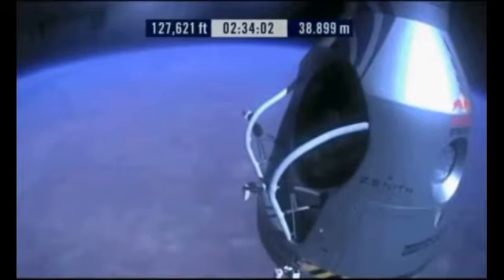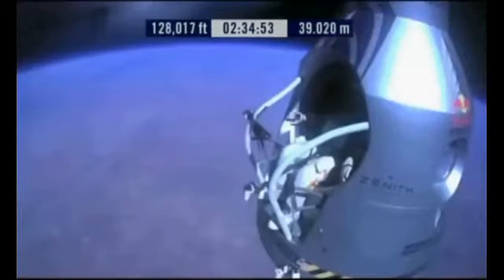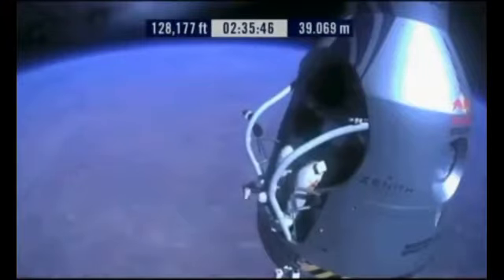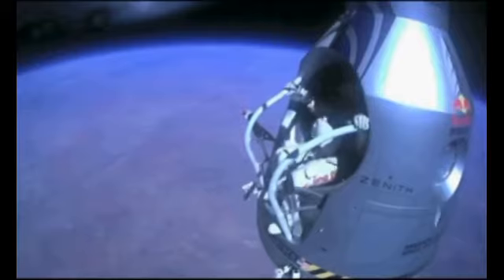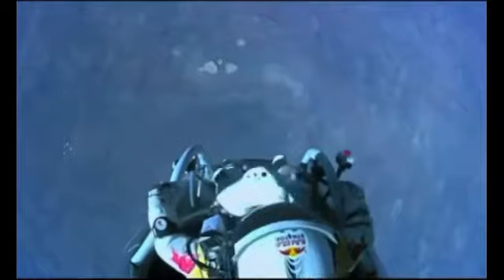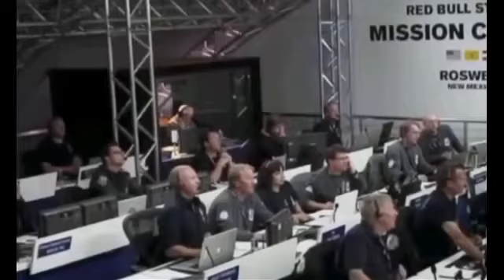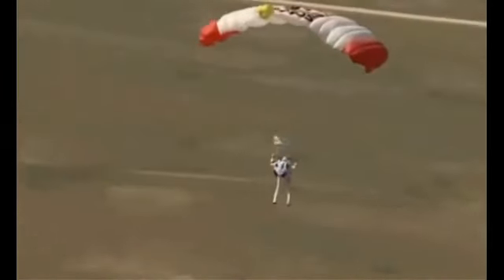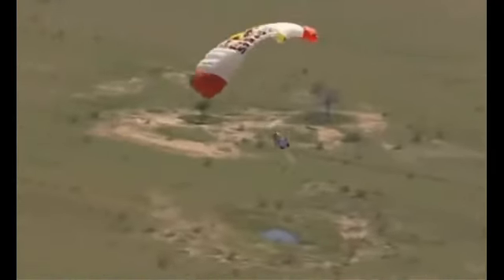A man falling from Space to the Earth Surface Credit:NASA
All Credit: NASA

Felix Baumgartner broke the speed of sound reaching an estimated speed of *833.9 mph (1,342.8 km/h) jumping from the stratosphere, which when certified will make him the first man to break the speed of sound in freefall while delivering valuable data for future space exploration.

Felix climbed to 128,100 feet (39,045 meters) in a helium-filled balloon Sunday morning Oct. 14, 2012. This is exactly 65 years after Chuck Yeager first broke the sound barrier flying in an experimental rocket powered airplane. Felix broke two other world records (highest freefall, highest manned balloon flight), leaving the longest freefall record to project mentor Col. Joe Kittinger.
Felix's entire trip back to earth lasted 9:09 minutes, with 4:22 of that time in freefall (without drogue). Countless millions of people around the world watched his ascent and jump live on television broadcasts and live stream on the Internet. At one point during his freefall Baumgartner appeared to spin rapidly, but he quickly re-gained control and moments later opened his parachute as members of the ground crew cheered and viewers around the world heaved a sigh of relief.

"It was an incredible up and down today, just like it's been with the whole project," a relieved Baumgartner said. "First we got off with a beautiful launch and then we had a bit of drama with a power supply issue to my visor. The exit was perfect but then I started spinning slowly. I thought I'd just spin a few times and that would be that, but then I started to speed up. It was really brutal at times. I thought for a few seconds that I'd lose consciousness. I didn't feel a sonic boom because I was so busy just trying to stabilize myself. We'll have to wait and see if we really broke the sound barrier. It was really a lot harder than I thought it was going to be."
Baumgartner and his team spent five years training and preparing for the mission that is designed to improve our scientific understanding of how the body copes with the extreme conditions near space.

* The data on the records set by the jump are preliminary pending confirmation from the authorized governing bodies.